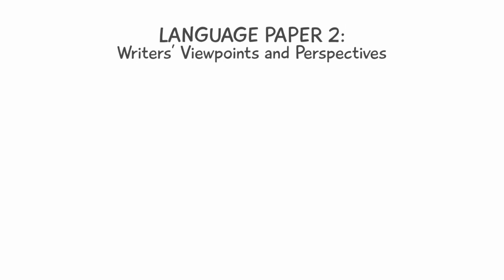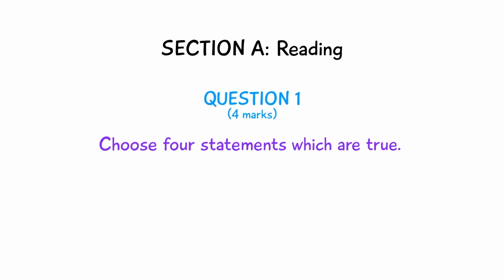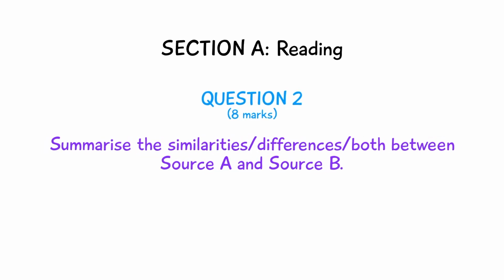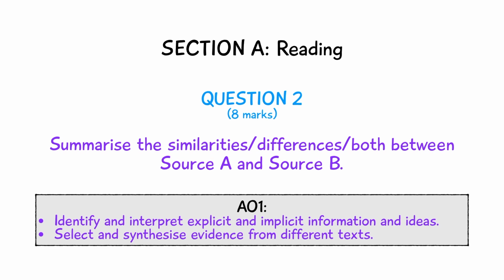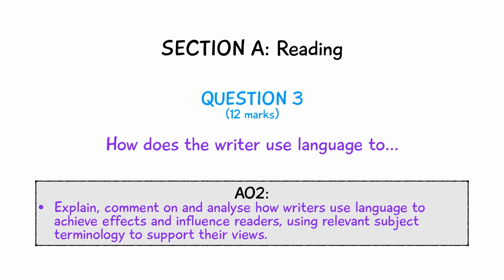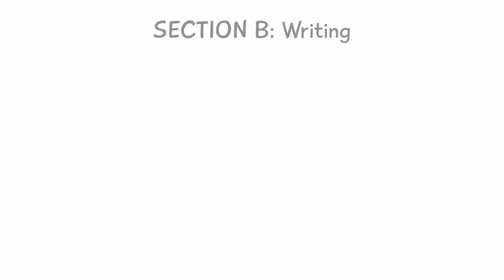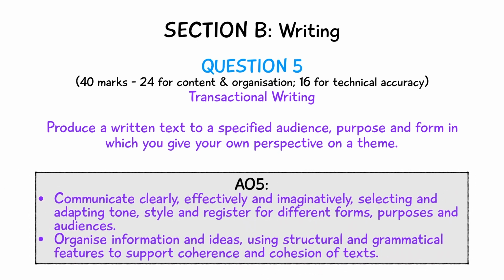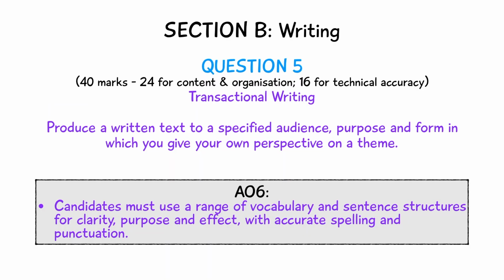AQA's Language Paper 2 - Overview [PRE-2026 UPDATES]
[NOTE: This video discusses the version of the English Language (8700) exam before AQA's summer 2026 updates.]

In which I give an overview of AQA's Language Paper 2, including what each question asks, the marks available, and the assessment objective that is being looked at for each response.